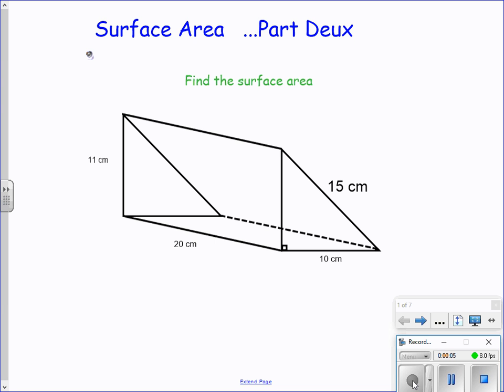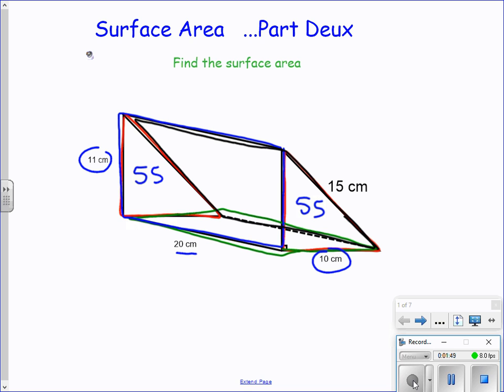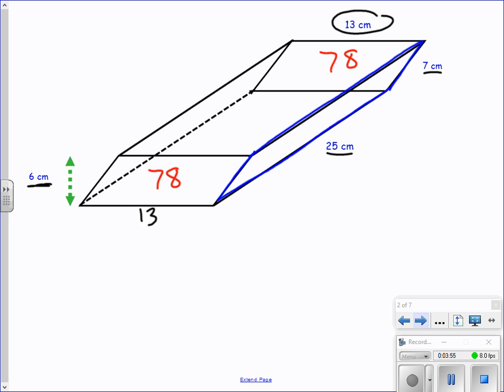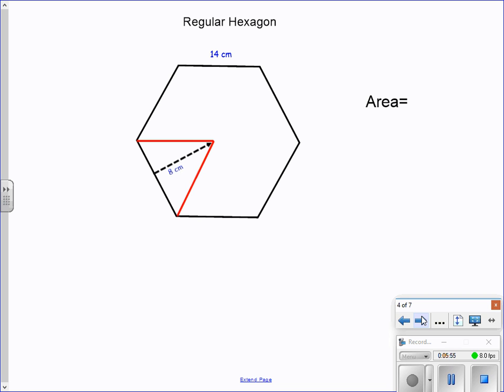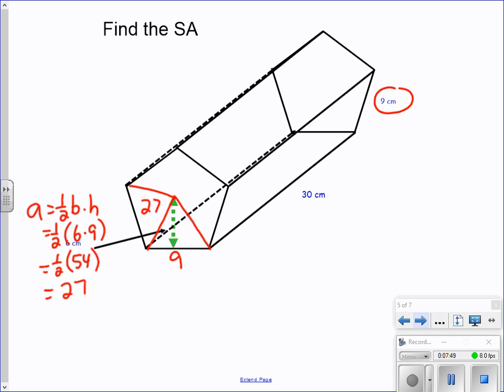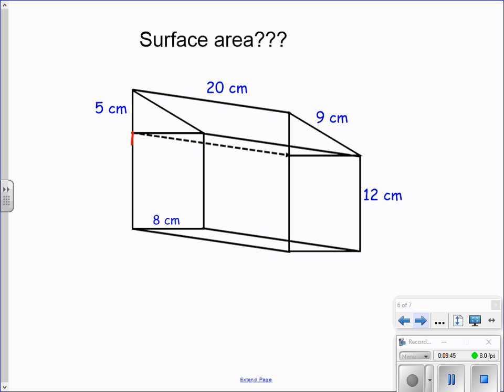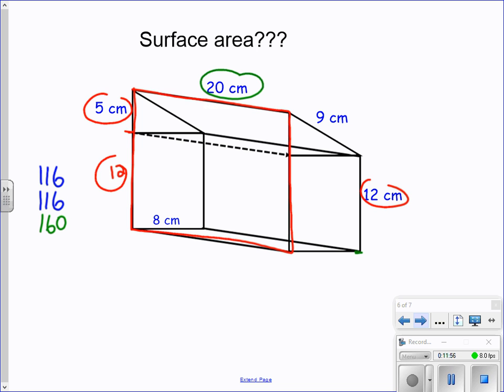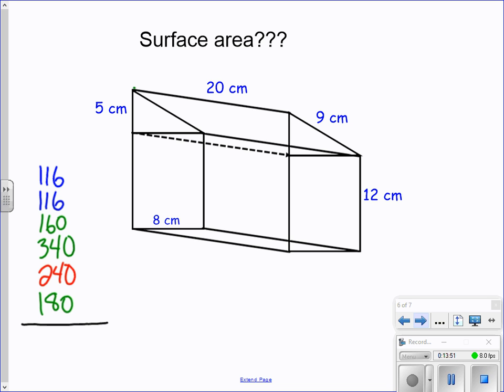8.2b Surface Area 2